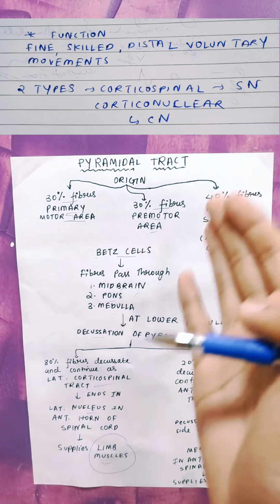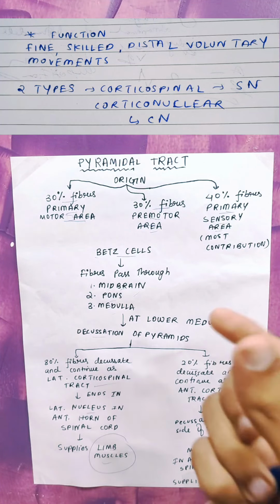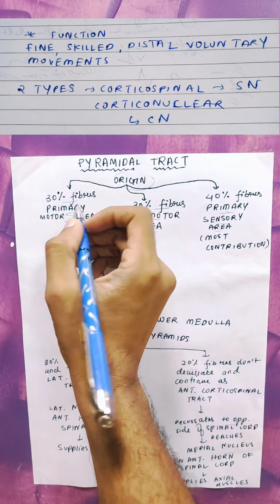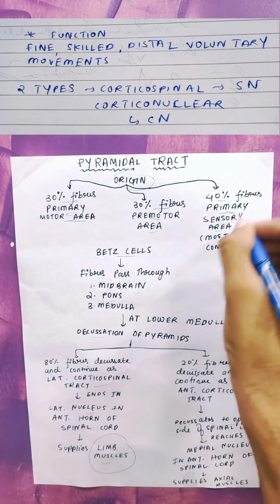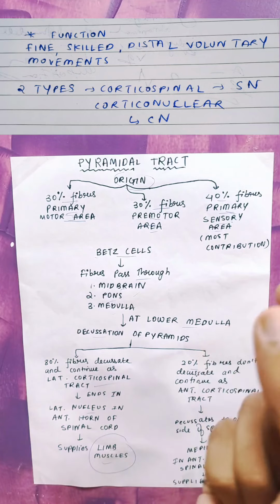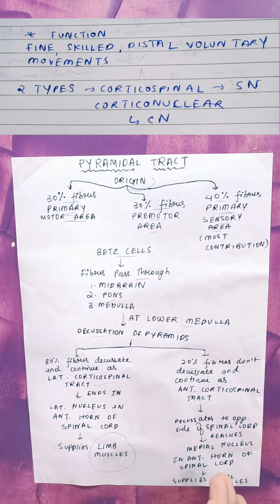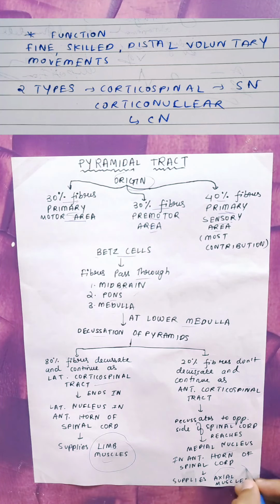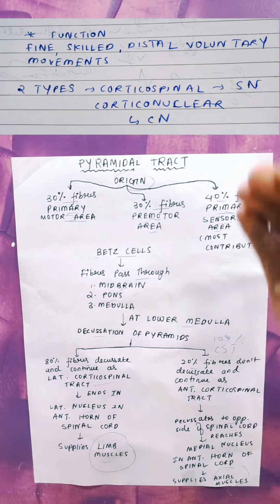PYRAMIDAL TRACT mbbs NEET PG # GENERAL MEDICINE # MBBS PROFF